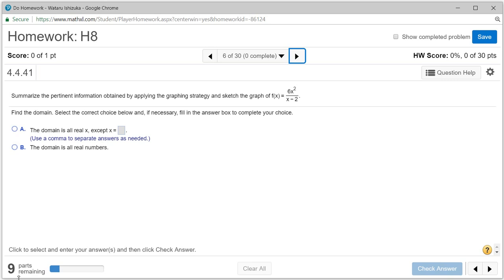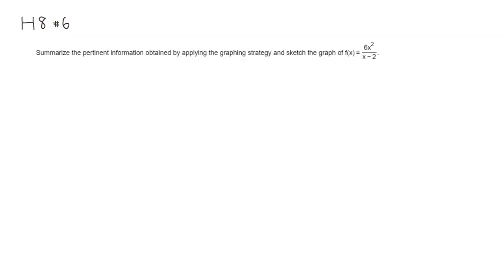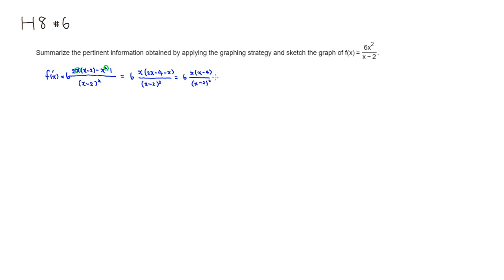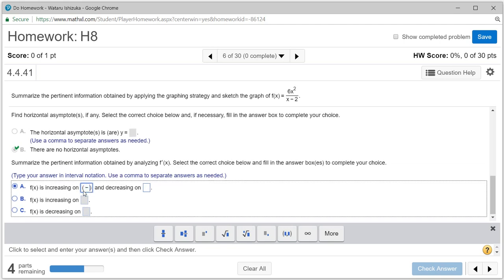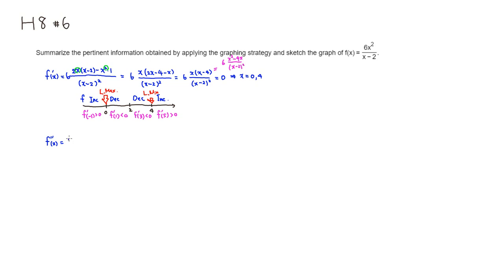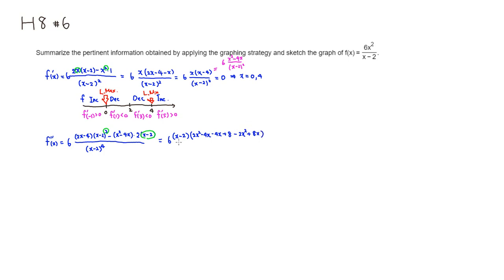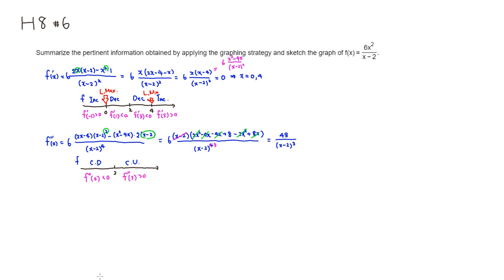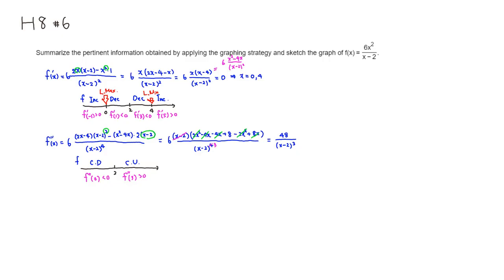MTH 108 H8 #6 (Summer 2018)